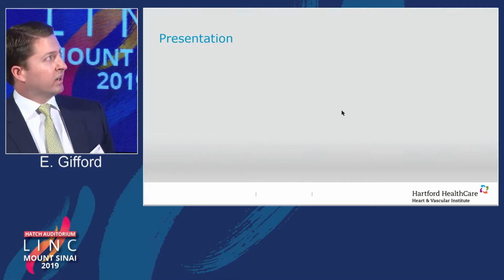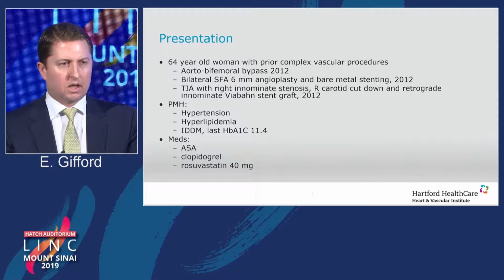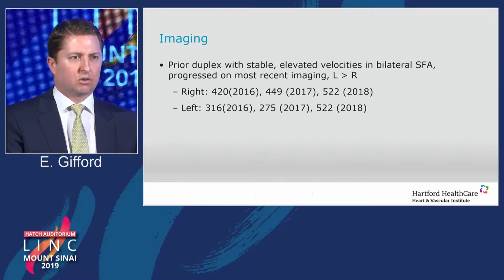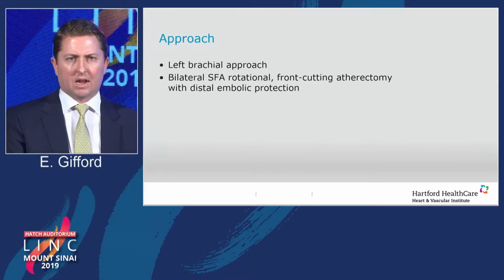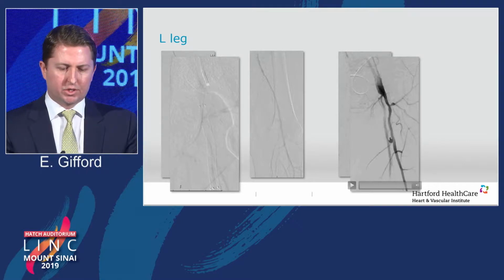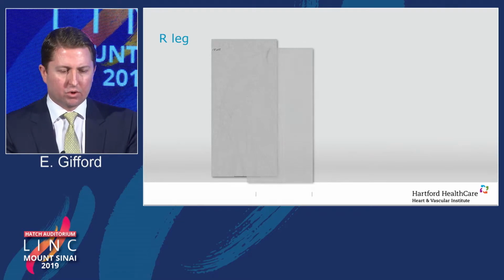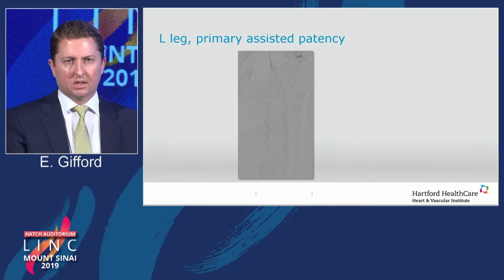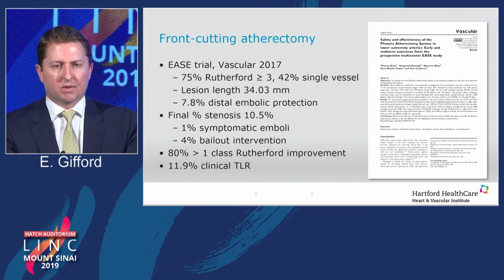Hatch D2 - Case Presentation - Dr. Gifford